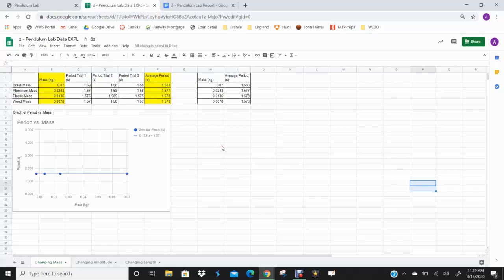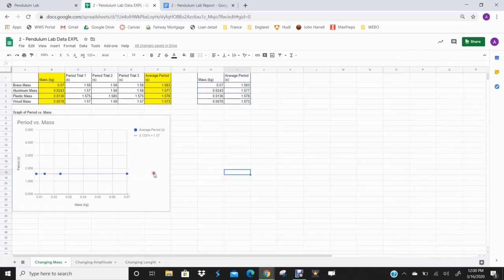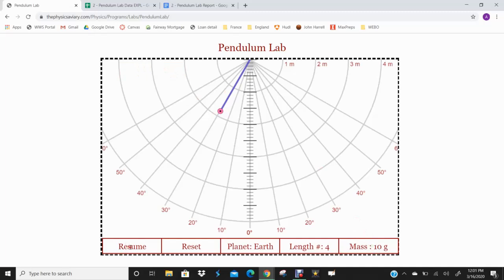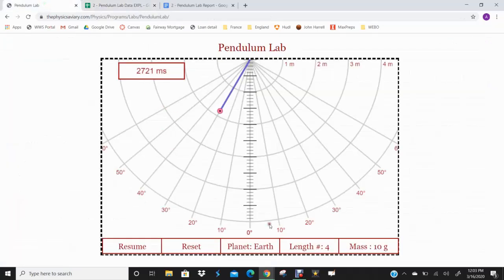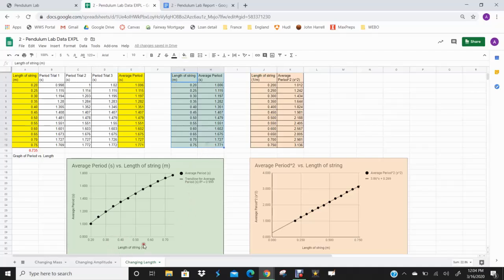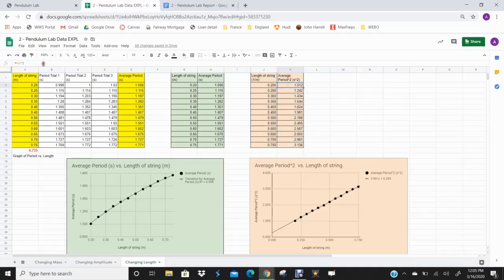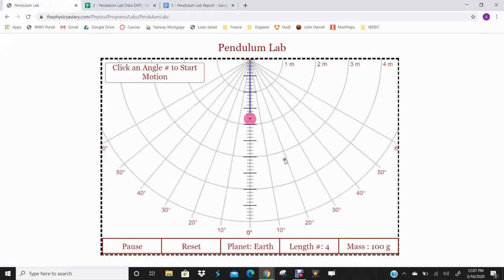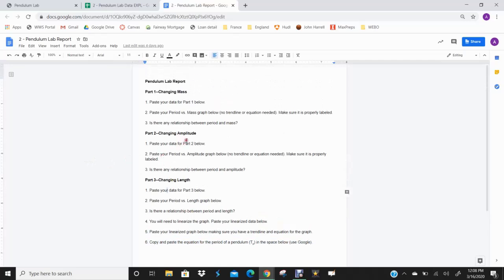Period of a Pendulum Lab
Lab review over the period of a pendulum. Discussion of expected results, shapes and relationships of graphs, and expectations for lab report.